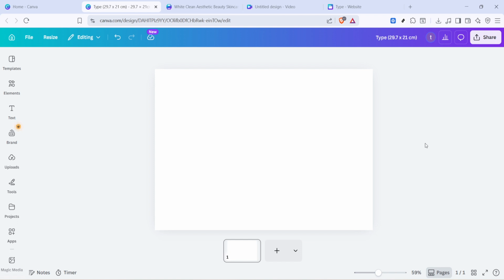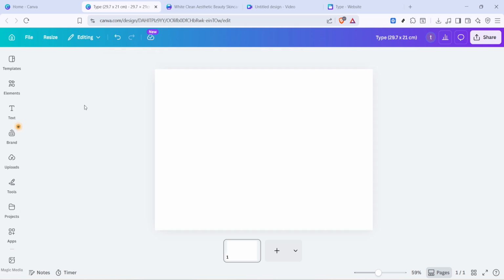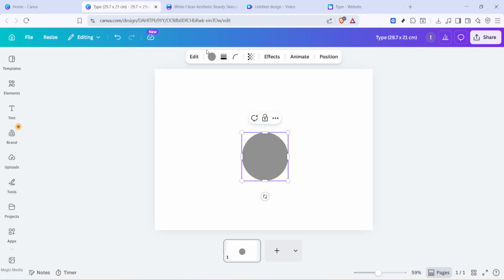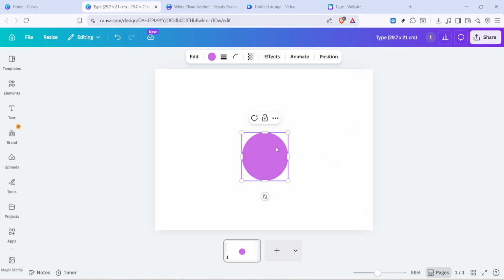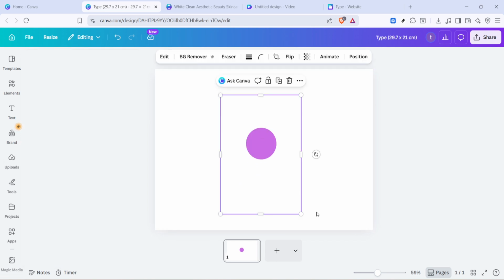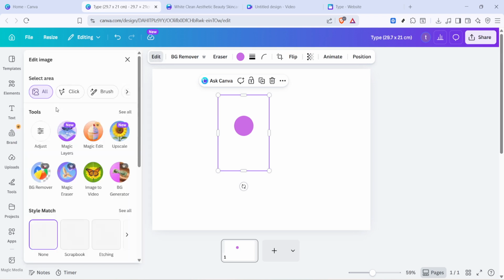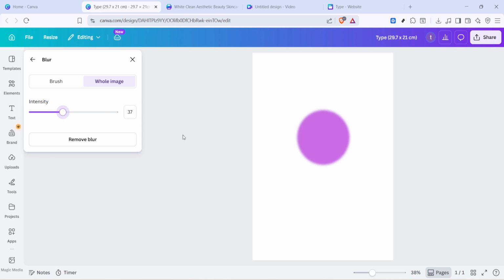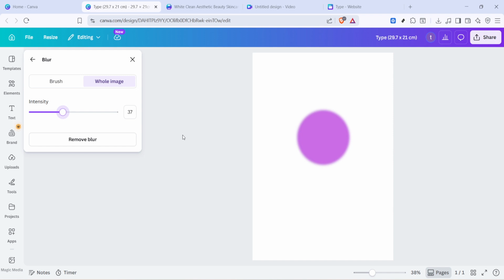How to blur a shape in Canva (Step By Step 2026)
How to blur a shape in Canva